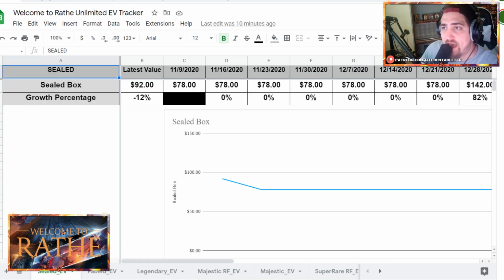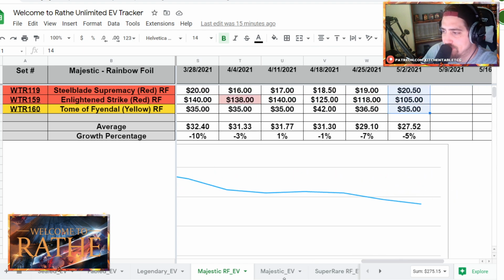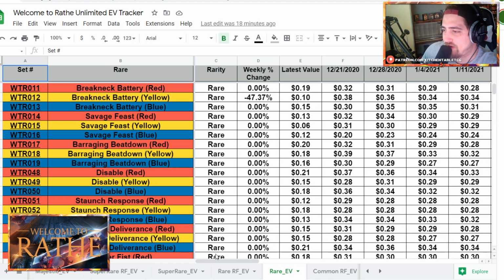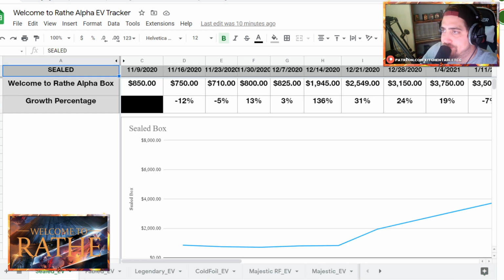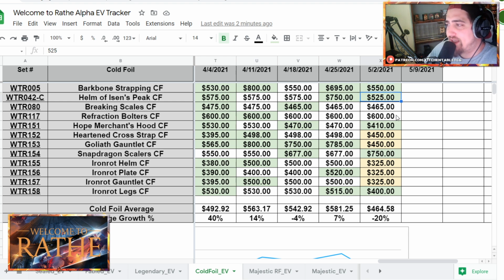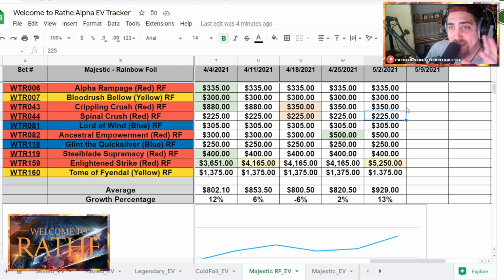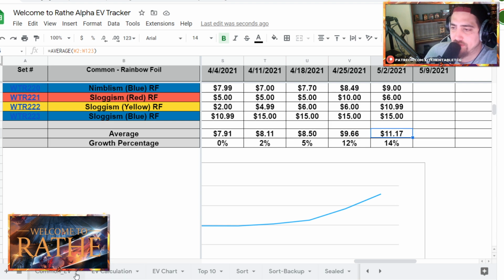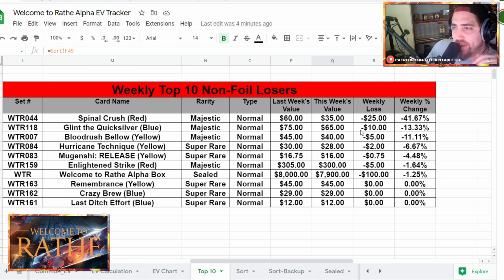Welcome to Rathe Market Update - 5/2/21 - Flesh and Blood TCG FABTCG